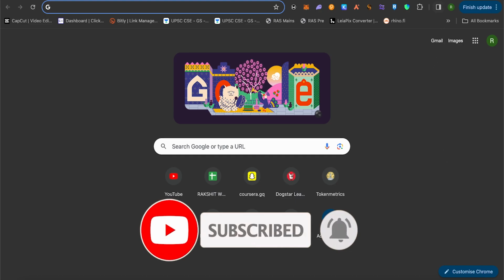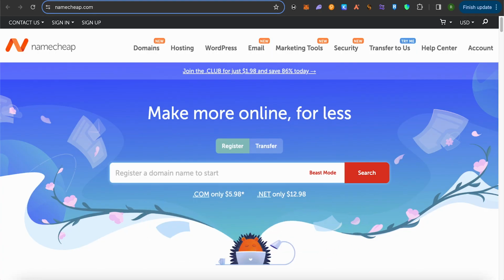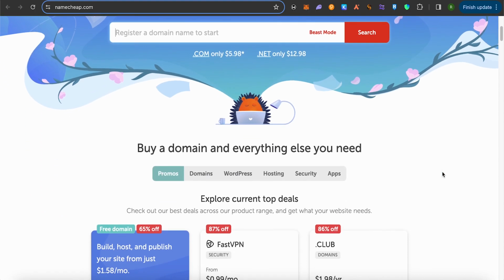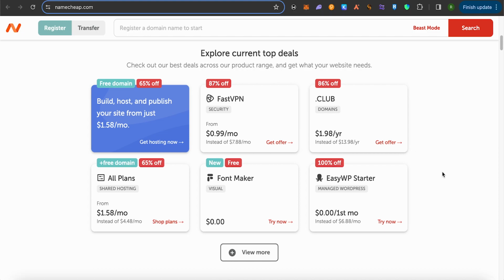Namecheap Private Email Setup Tutorial (2025) Full Guide